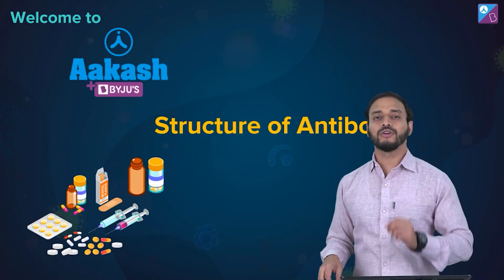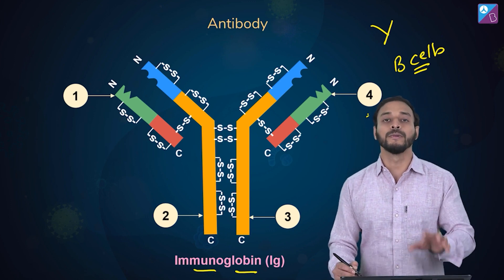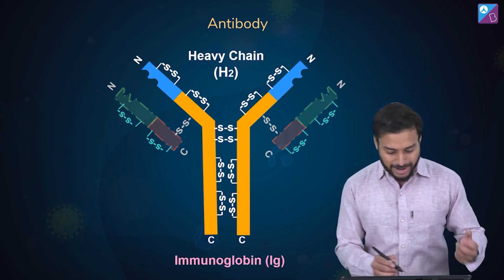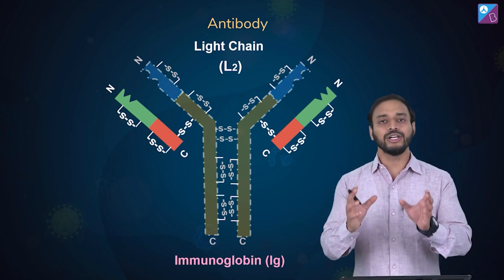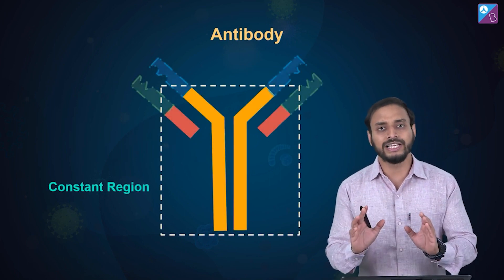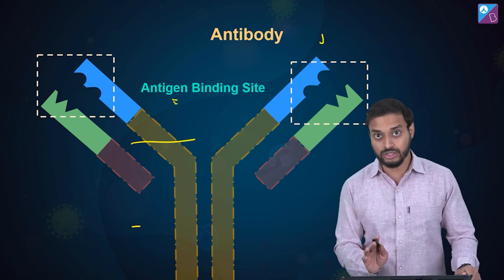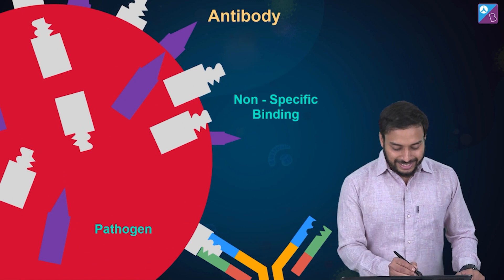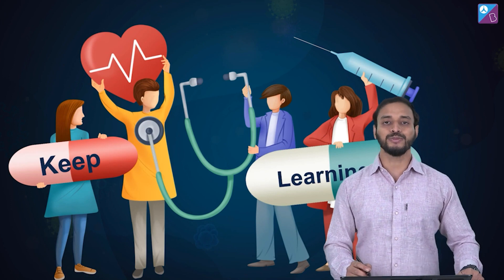Human Health and Disease Class 12 Biology - Structure of Antibody | NEET 2023 | Pushpendu Sir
Please find the google form for LIVE Online Scholar Course.

✍️ ​The FULL LENGTH NEET MOCK TEST WITH ANSWERS - IT'S ABSOLUTELY FREE

📢Hey NEET Aspirants, now get all your YouTube session links, notes, DPPs, and solutions in one place FOR FREE :)